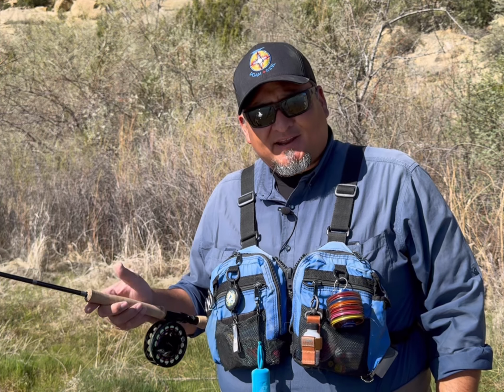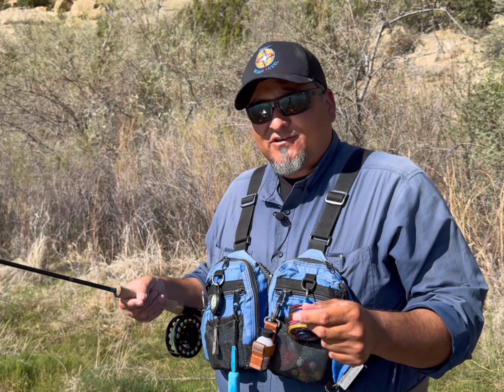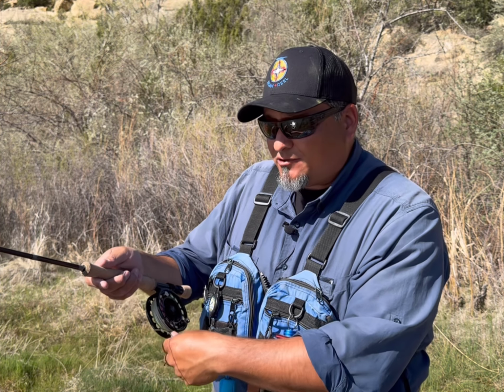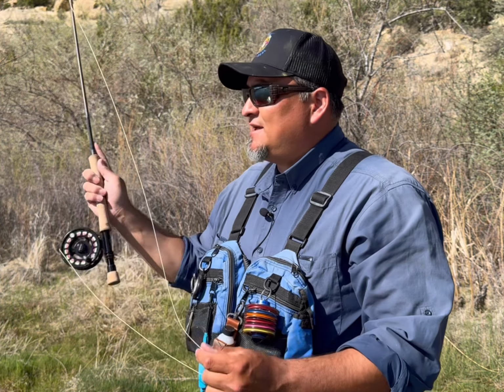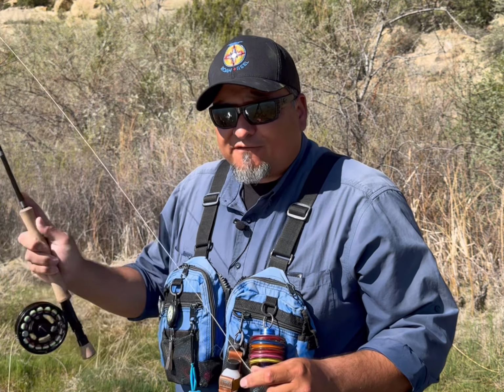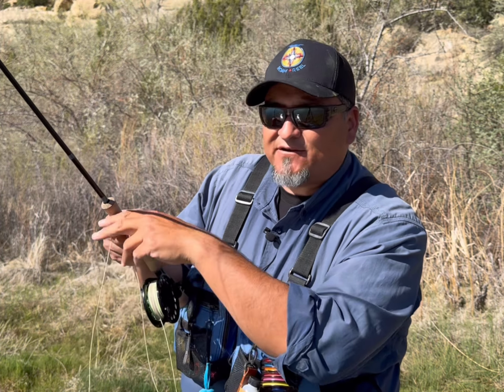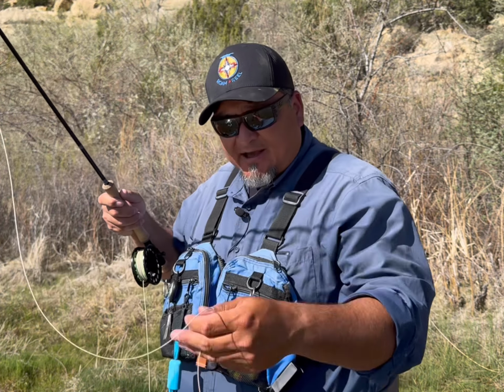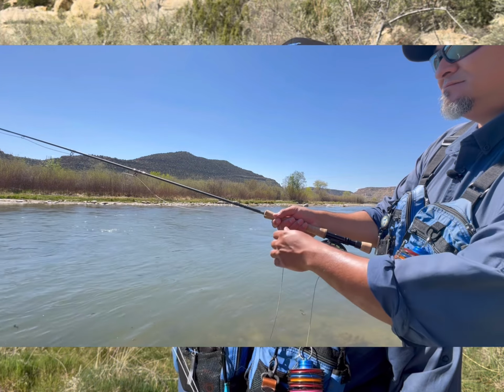Maintaining Line Control When Fly Fishing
Part 1 of a series of videos where I discuss my pet peeves as a guide. These are things that constantly come up as bad habits I have to get clients to break, or fundamental things to teach new anglers to help make their Fly Fishing experience better.